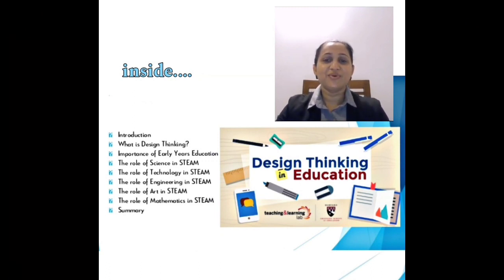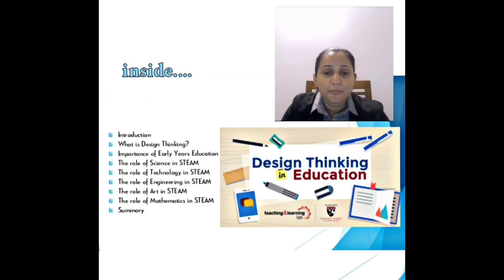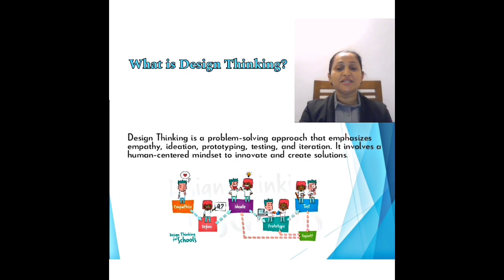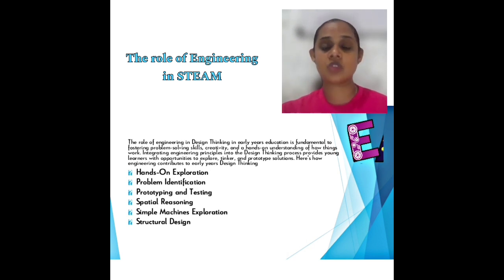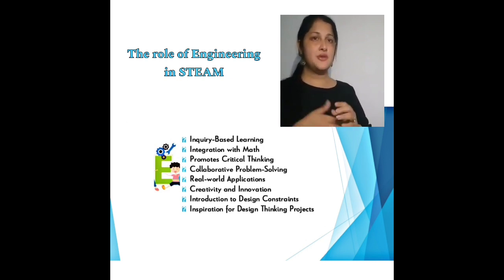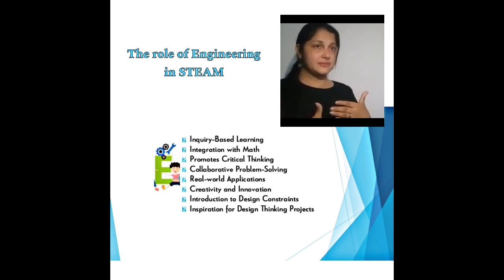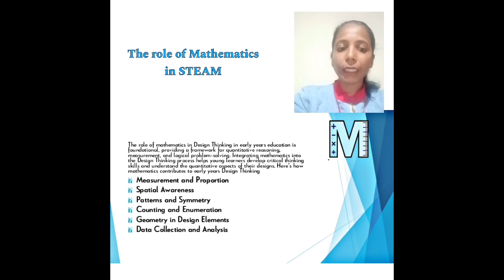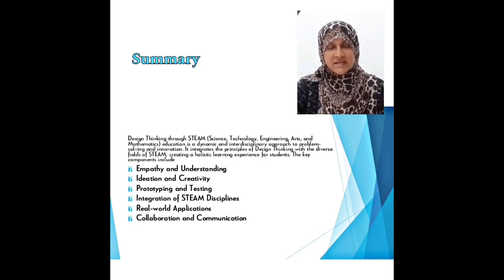Group G 3rd presentation Design Thinking